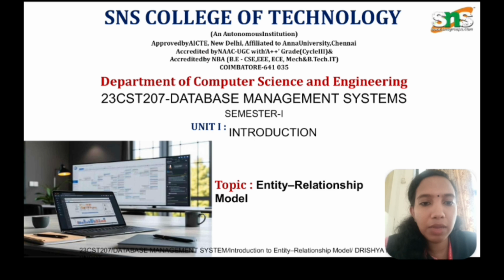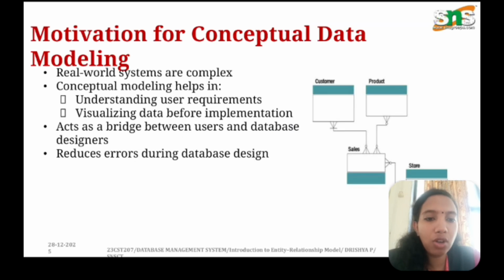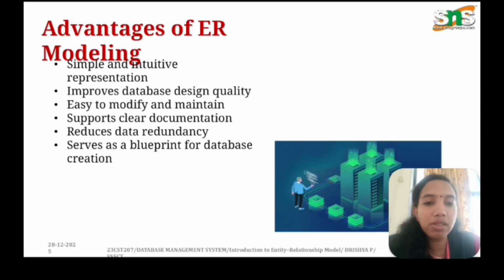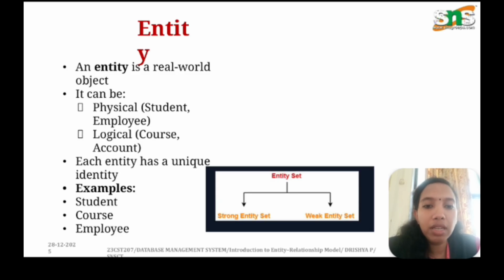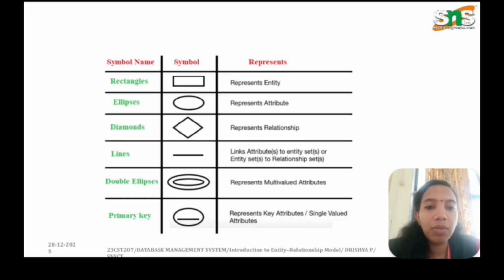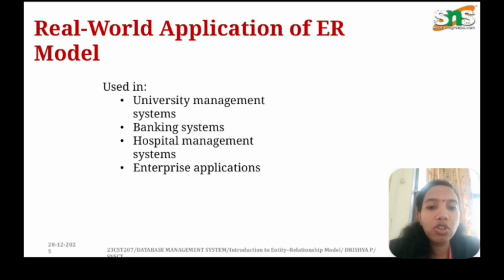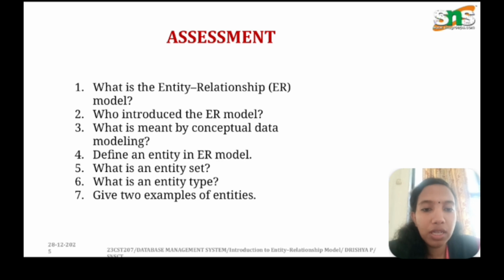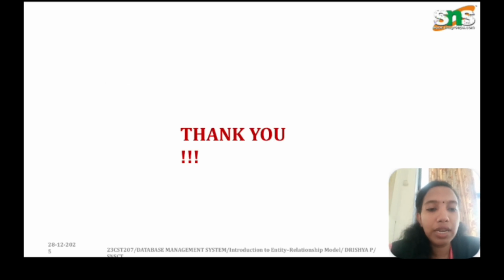ENTITY RELATIONSHIP MODEL | DATABASE MANAGEMENT SYSTEM | SNSINSTITUTIONS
An entity–relationship model (or ER model) describes interrelated things of interest in a specific domain of knowledge. A basic ER model is composed of entity types (which classify the things of interest) and specifies relationships that can exist between entities (instances of those entity types).